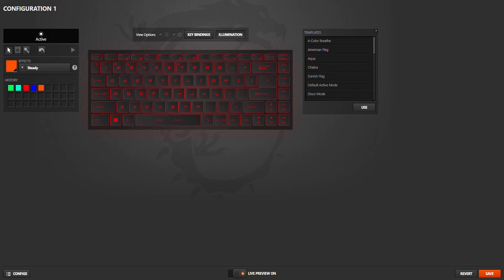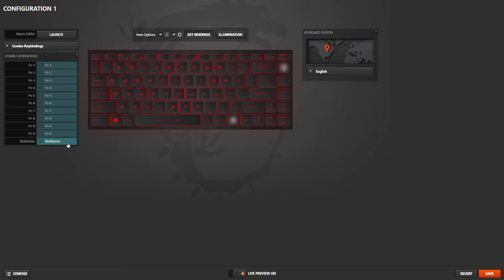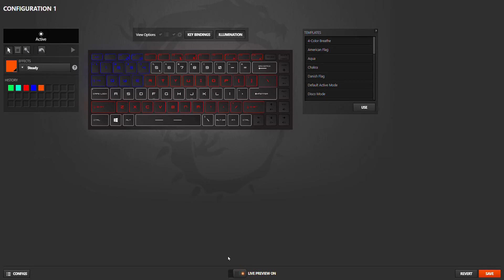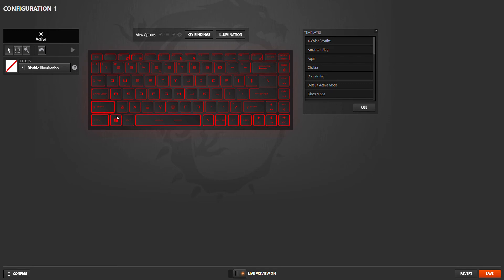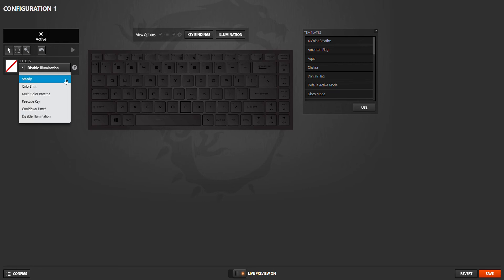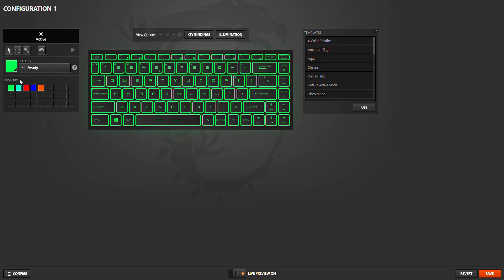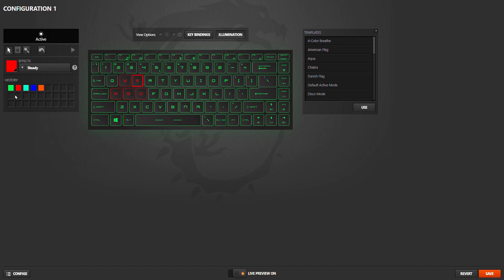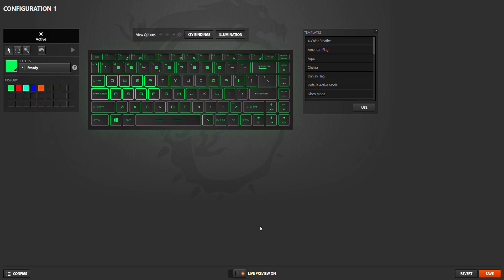How to change MSI laptops RGB lights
In this video, I show how to change MSI laptops RGB keyboard lights